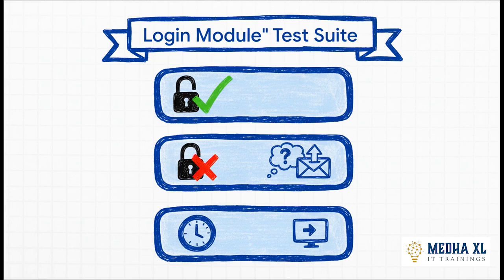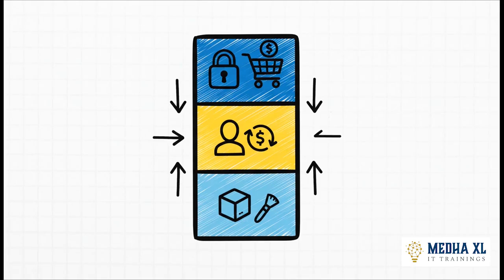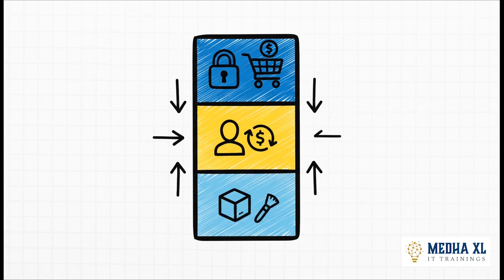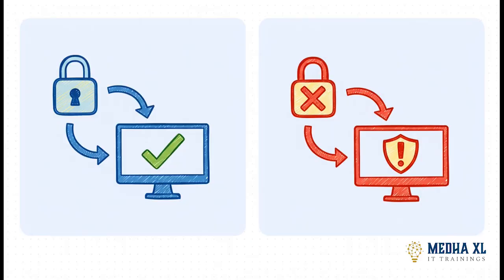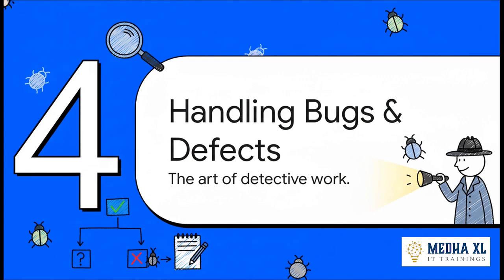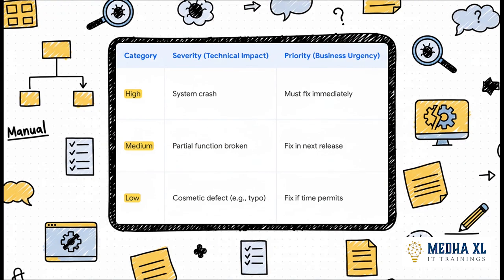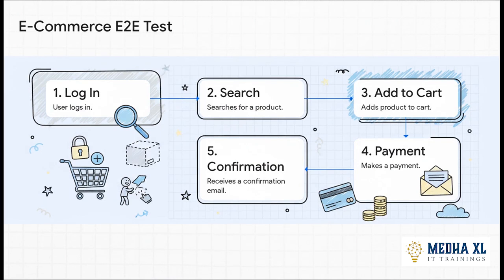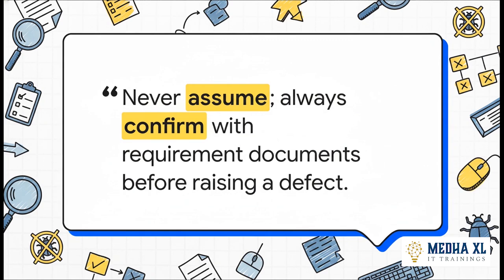(VOL-3) - Software Testing – Smart Book Series (Manual Testing Edition)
Step into the world of Software Quality and Excellence with the Smart Book Series – Manual Testing Edition by MEDHA XL.

This book is designed exclusively for Manual Testing Engineers and aspiring QA professionals, offering a perfect balance of concept clarity, practical insights, and real-world examples.

Learn how to:

Understand the Software Testing Life Cycle (STLC) from start to finish
Write effective test cases, bug reports, and test scenarios
Explore different testing types – Functional, Regression, Integration, UAT, and more
Develop the analytical mindset every great tester needs

Each chapter is crafted to make complex ideas simple, visual, and easy to apply in real projects — a true smart companion for learners and professionals.

💡 Whether you're starting your journey or enhancing your skills, this Smart Book Series helps you build a solid foundation in Software Testing and prepares you for real-world QA success.

📢 Call to Action:

Keep learning. Shape your IT career with MEDHA XL – The Land of IT.